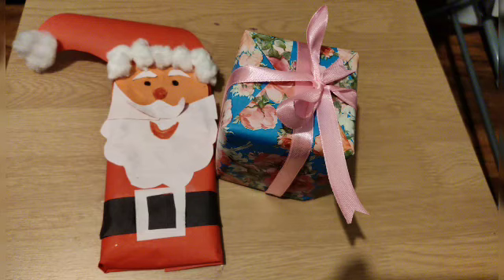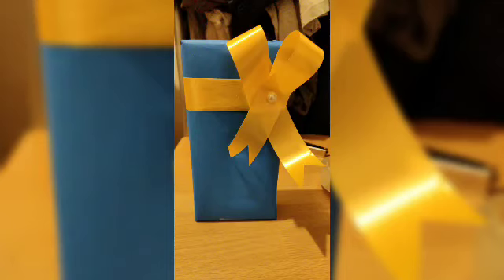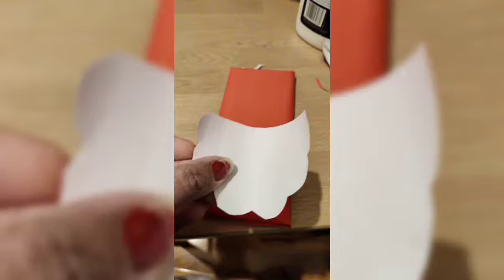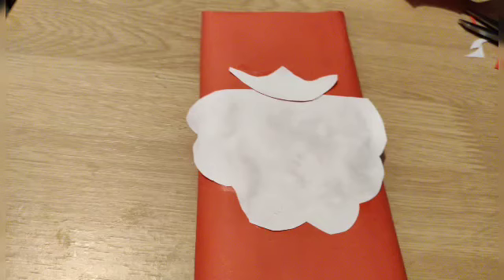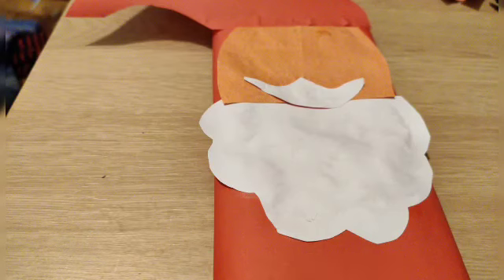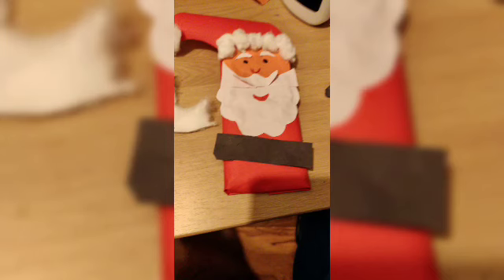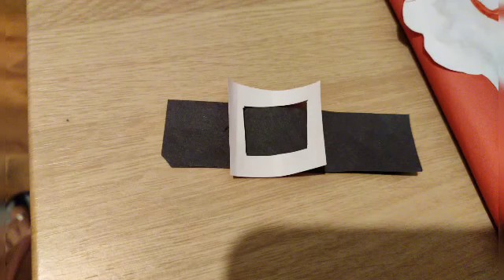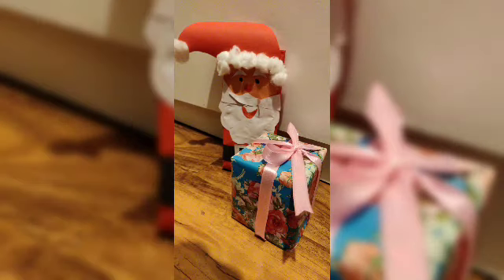diy -Chocolate bar wrapping/Christmas crafting